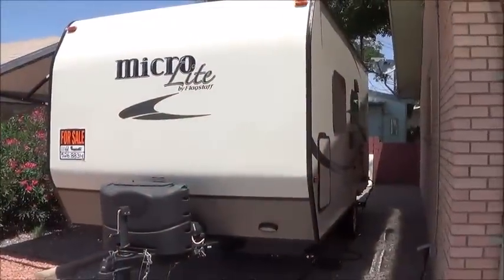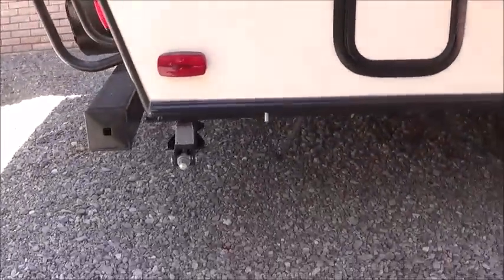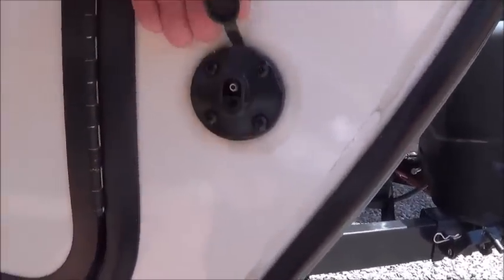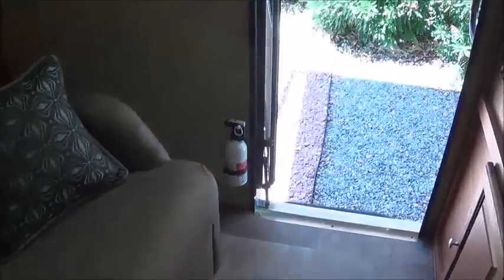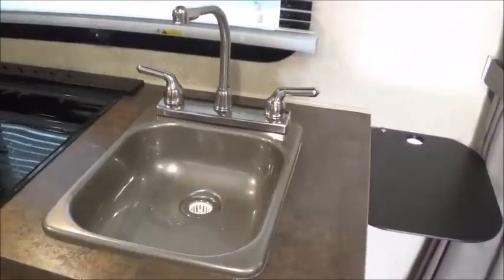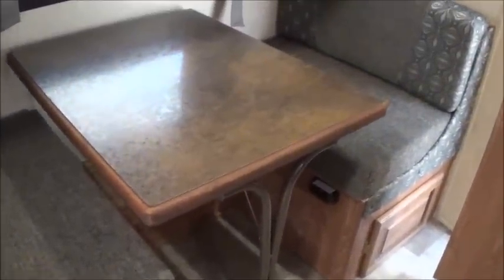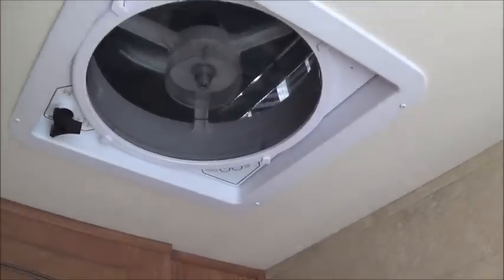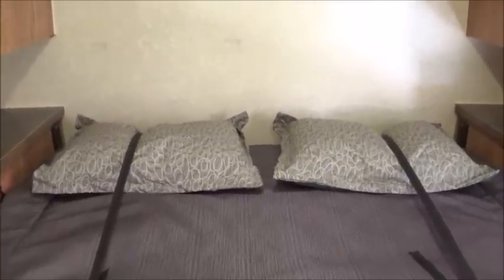SOLD! 2016 Forest River Flagstaff 19FD Micro Lite Camping Trailer Light Weight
SOLD, 2016 Forest River Flagstaff 19FD Micro Lite Camping Trailer.
This 3150 lb Camping Trailer is very near brand new. We have had it for 6 months and used it only once. A life change has forced us back into a motor home we can live in for extended periods. It has a Murphy bed and bunk above the dinette, large bathroom and shower Microwave , TV , Stereo , Outside shower, outside grill, Electric awning, water filter, Alloy Wheels, Dual Propane Bottles and Much Much More.
This Camper is located in Las Cruces New Mexico. This RV can be towed with almost any small SUV , Pickup, or Minivan. Sleeps 4. Also comes with long portable table that sets up in front of couch or can be used outdoors. Includes hitch.
Ultra Light Weight Lite lightweight camp trailer for sale